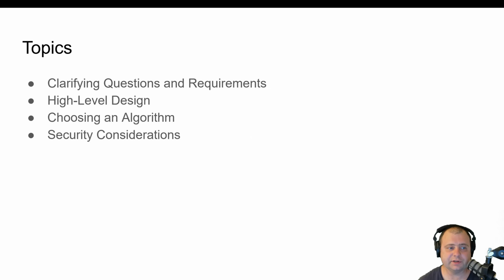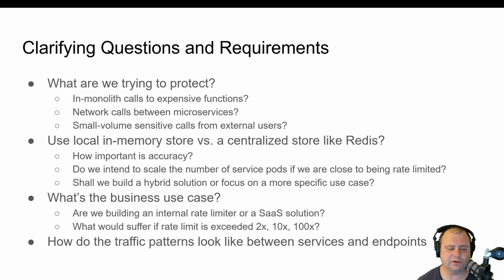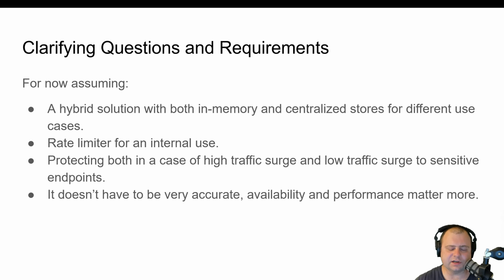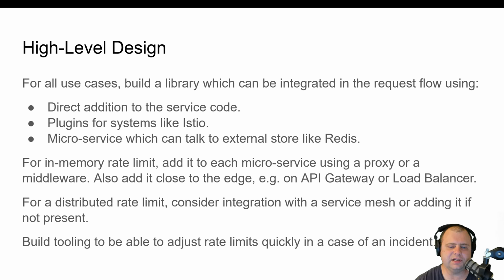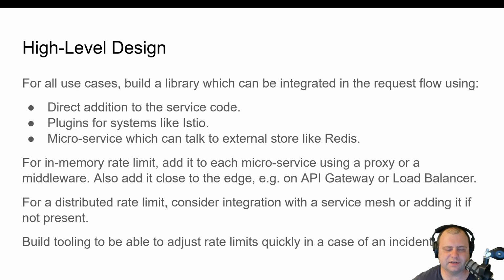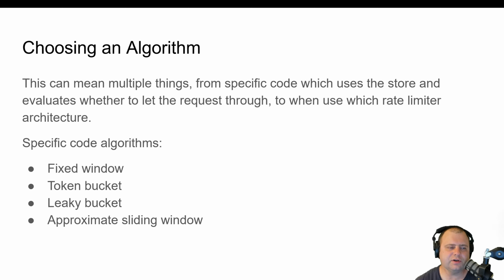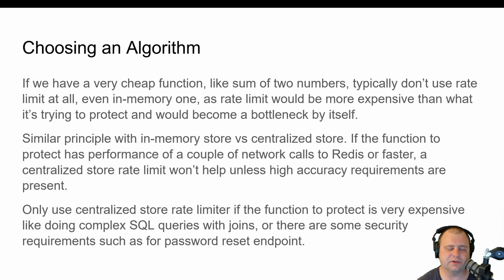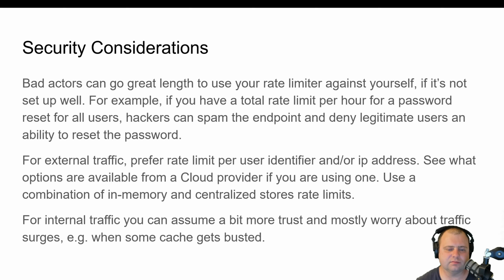Rate Limiter - System Design Interview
Discussing high-level details and navigation through the rate limiter system design interview, including production and security considerations.